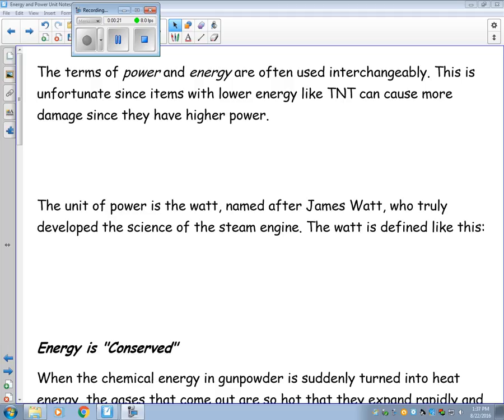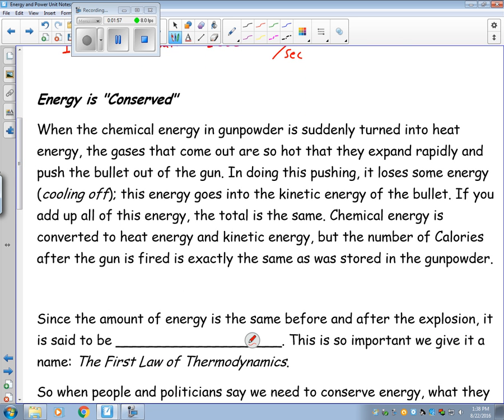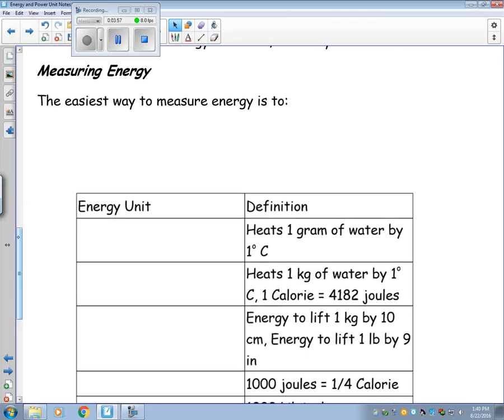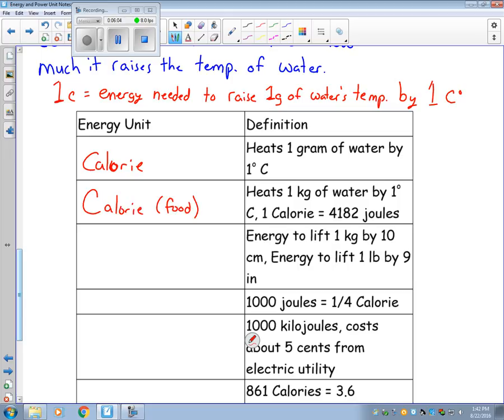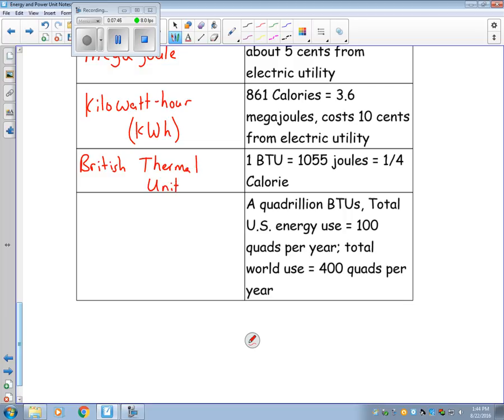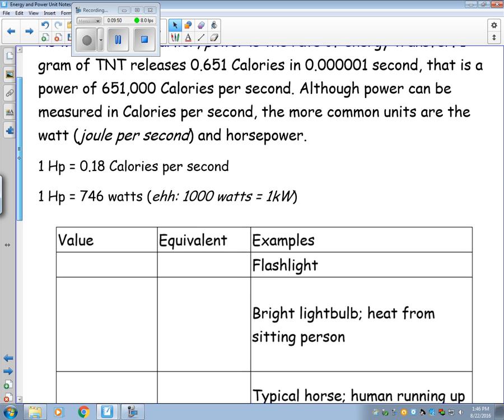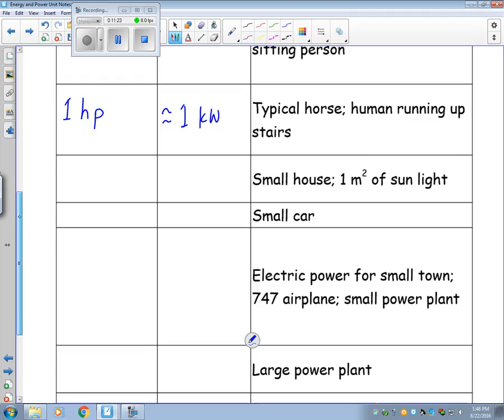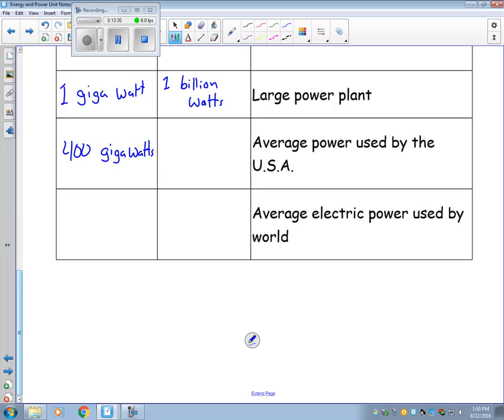Energy and Power Notes Video 3